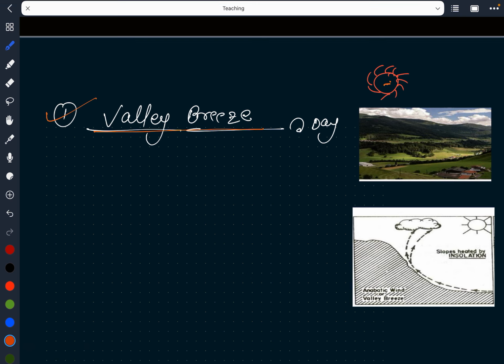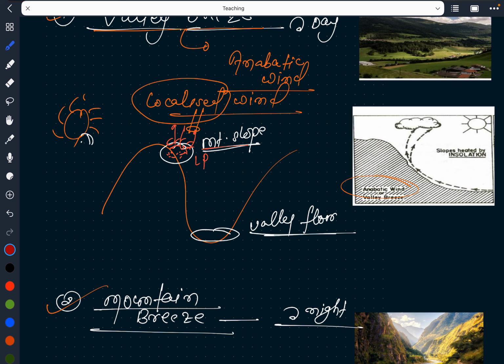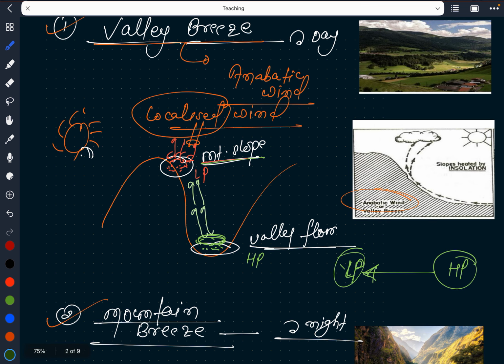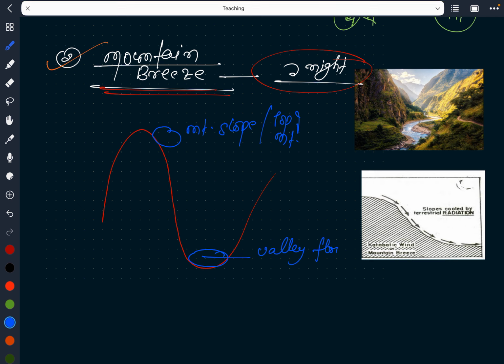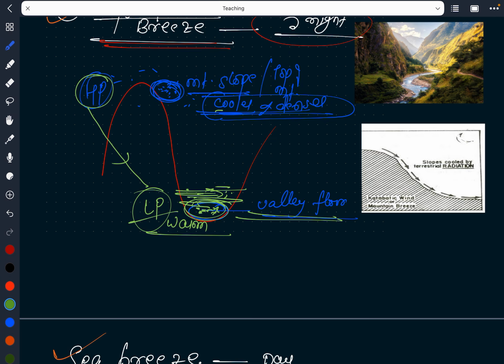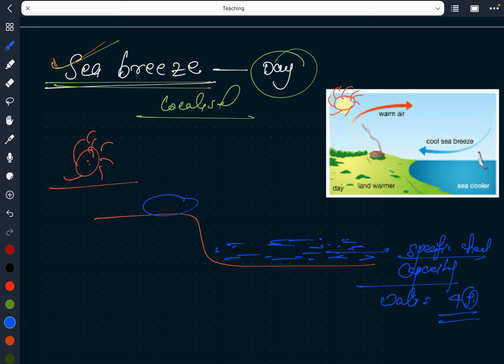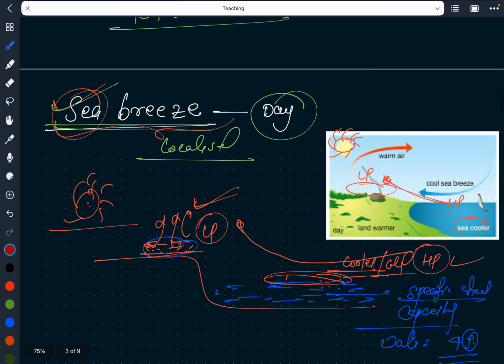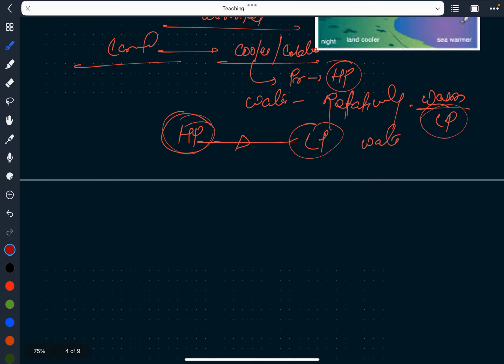Land Breeze ,Sea Breeze | Mountain breeze ,valley breeze | for UPSC & PSC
Most difficult topic like Anabatic and Katabatic winds  in a very simple and innovative way